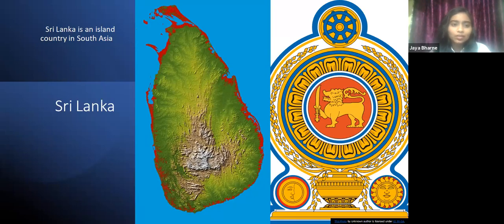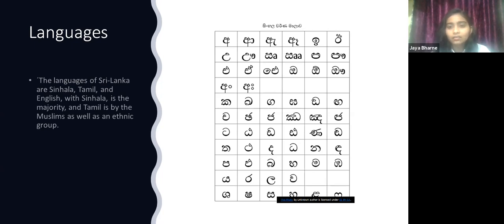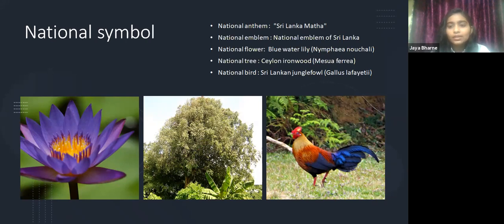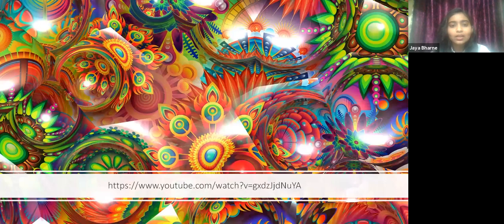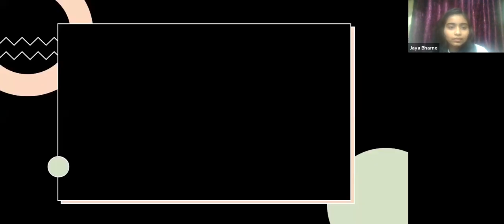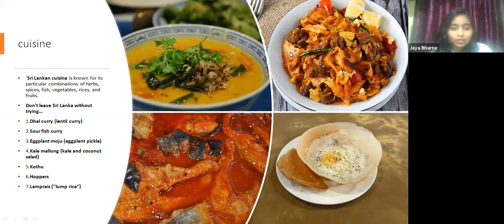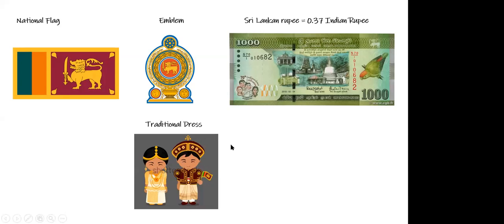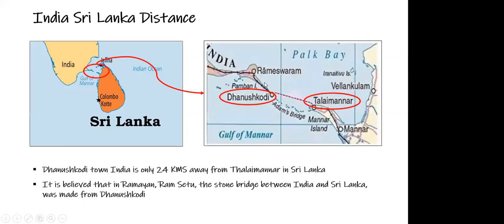Kids Virtual World Tour of SriLanka 25 June 2021 with Jaya Bharne, Akansha Sharma, Indrani Roy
Kids Virtual World Tour of  SriLanka    25 June 2021 with Jaya Bharne, Akansha Sharma,   Indrani Roy,  Spandana,

Dear Visitors,

Bell Icon  🛎️